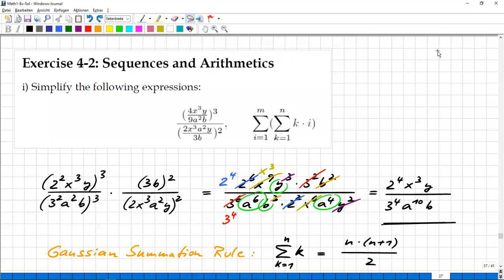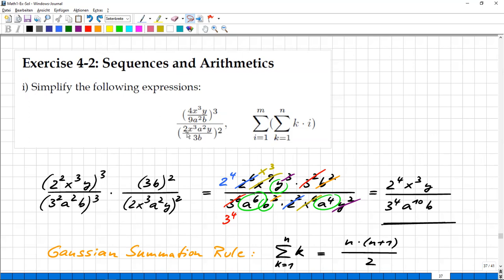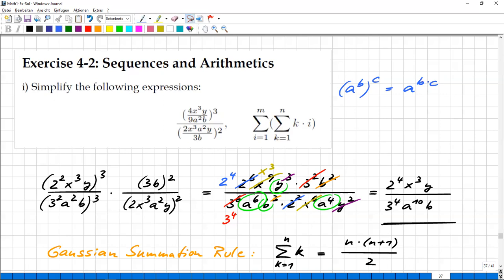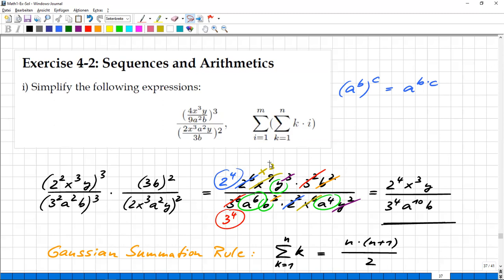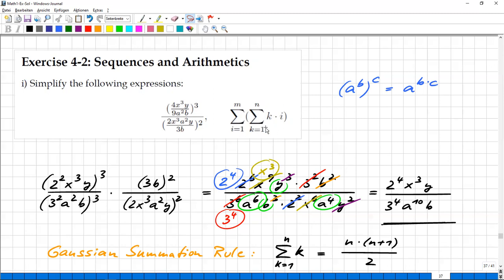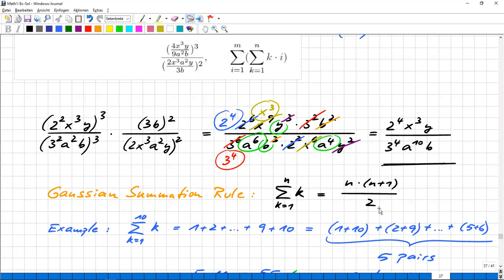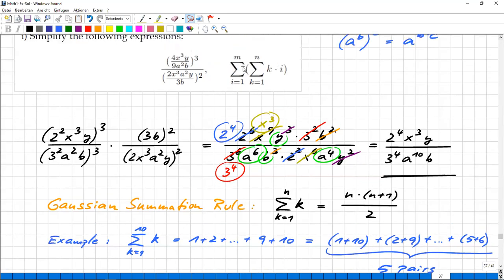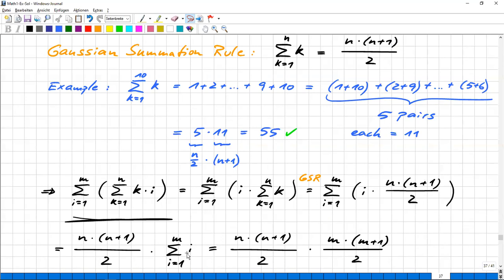Math1 Ex4b Sequences Arithmetics 1